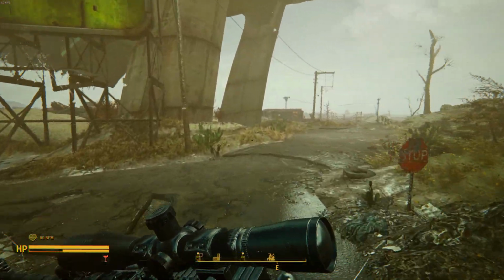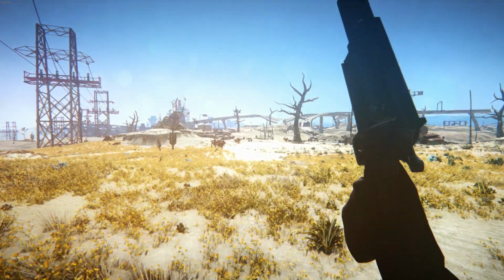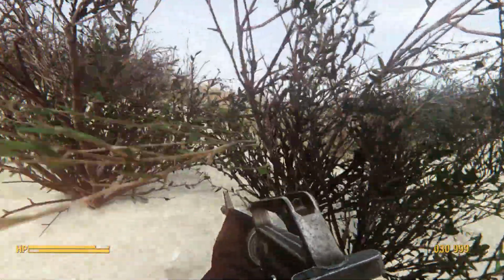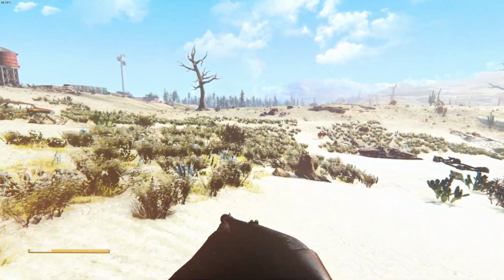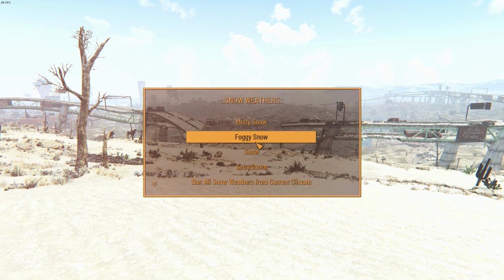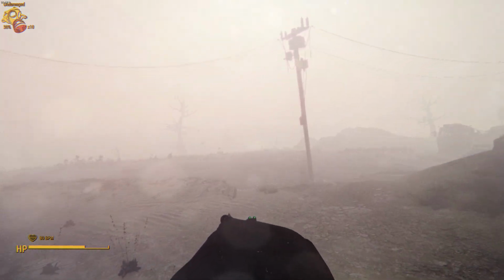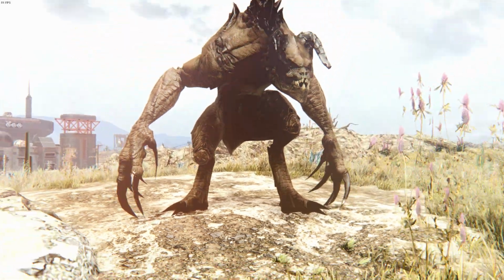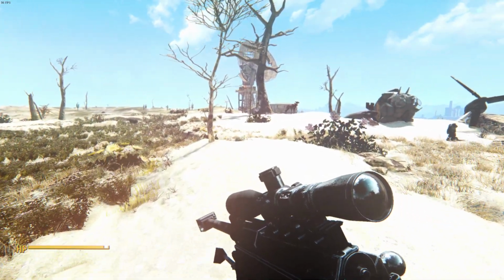Turning Fallout 4 Into an AESTHETIC Desert Wasteland (PC)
in this video, I show you the most EPIC mods you could possibly need to transform the commonwealth into a desert wasteland, much like the Mojave desert from New Vegas. Liek and subscrib 4 more fallout vids

0:00 Intro
1:03 Environment and Comparison
Desperados Overhaul

2:59 Lighting
NAC X

4:28 Weathers
NAC X (again)
Gas Masks of the Wasteland

7:14 Creatures
Classic Deathclaws

8:22 Final words and Load order